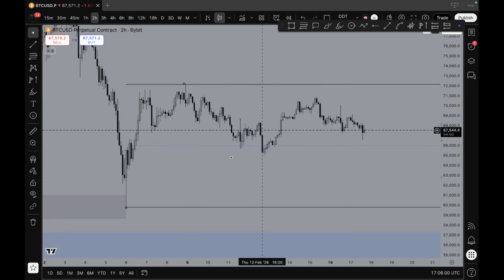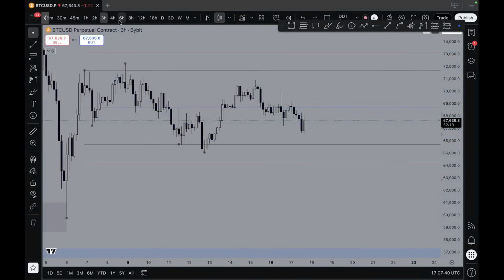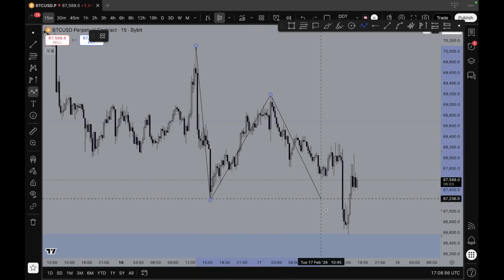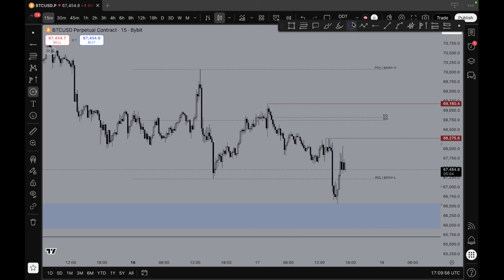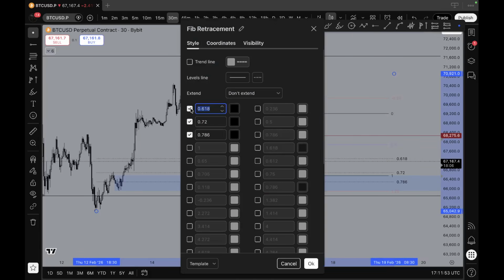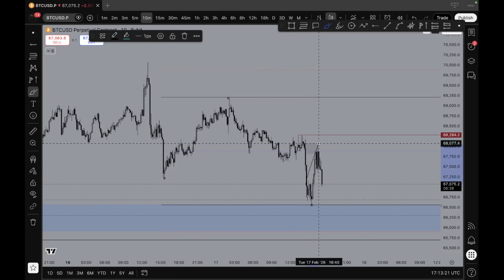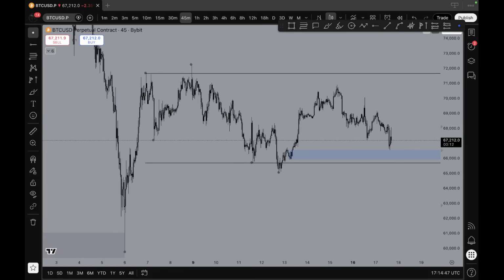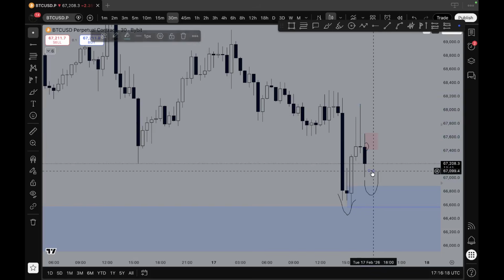Bitcoin Weekly Outlook. Key Levels And Structured Scenarios For The Coming Week.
In this video I break down the current Bitcoin market structure and map out the key levels that matter for the coming week.

We look at:
▪ Higher timeframe context.
▪ Range dynamics.
▪ Supply and demand zones.
▪ Liquidity and weak highs or lows.
▪ Scenario based planning using The Structured Process.

This analysis is not about prediction.
It is about preparation and structured decision making.

DDT Discord.
Statistics and structured education.

If you are serious about building a rule based framework, this channel is built for you.

New YouTube video is live.
Market structure, key levels, and scenario-based decision-making.
Objective analysis over prediction.